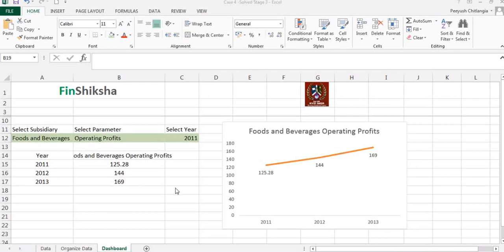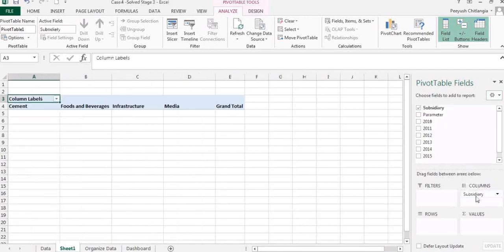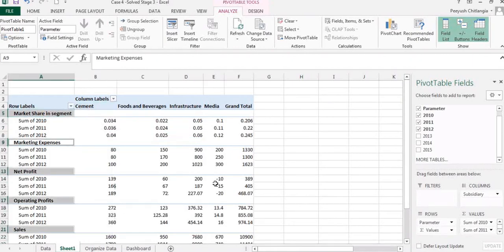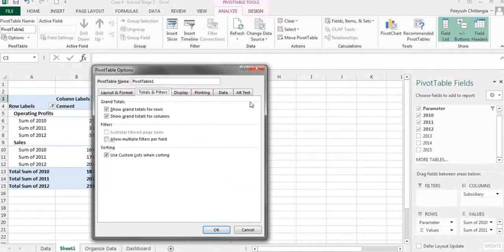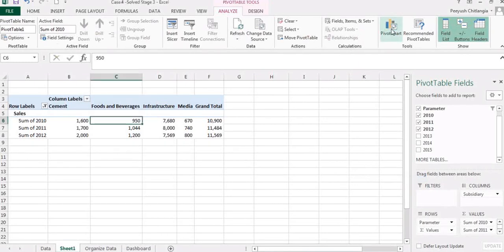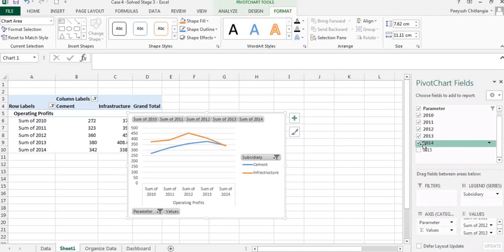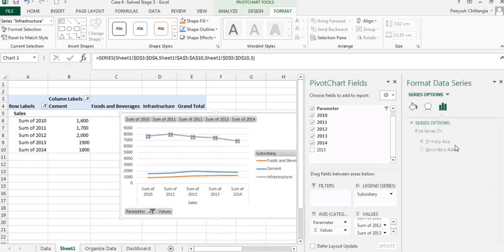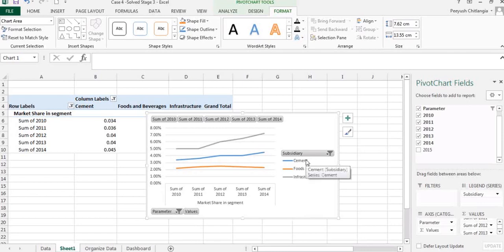EXCEL for Managers UNIT 5.5.4 - Dynamic Chart 4